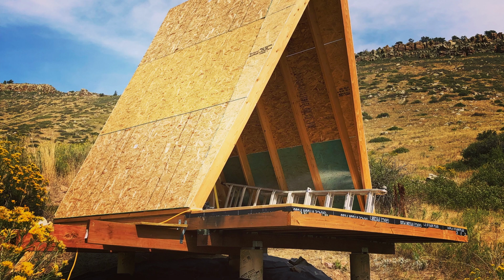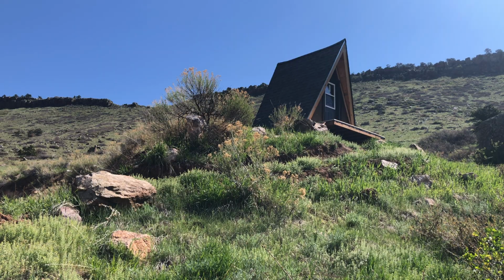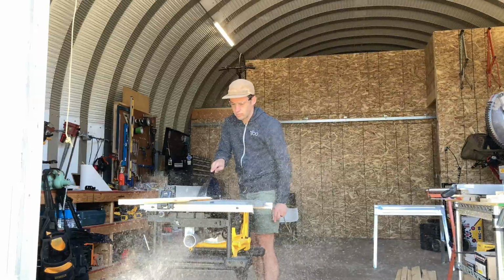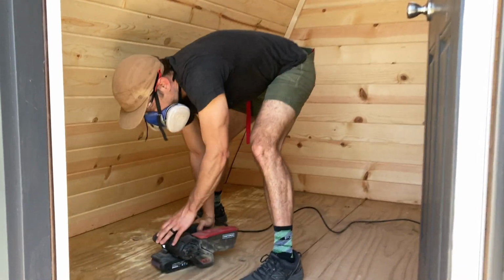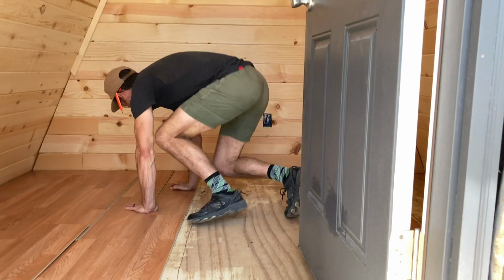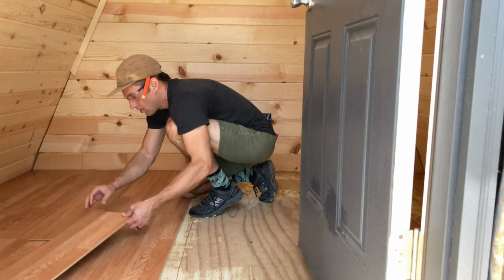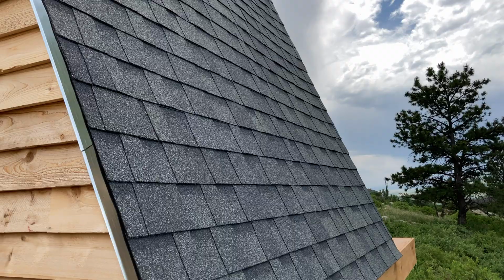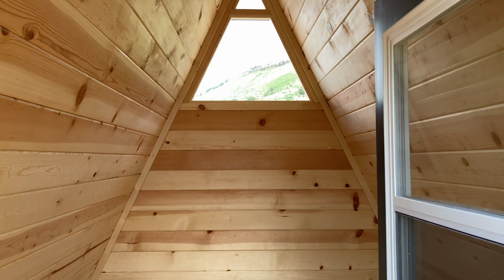The A-Frame Build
My daughter and I built this little A-Frame. This is the first video on the channel, hope you enjoy it. More fun builds to come!